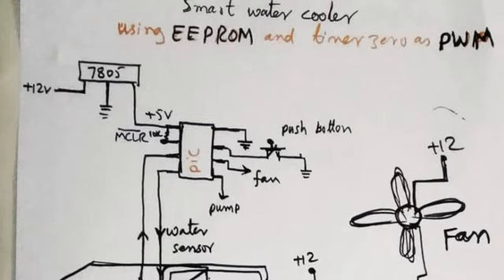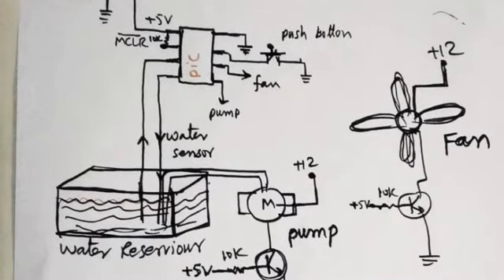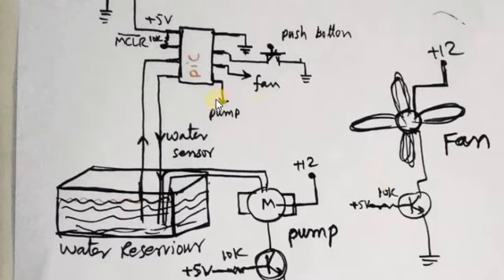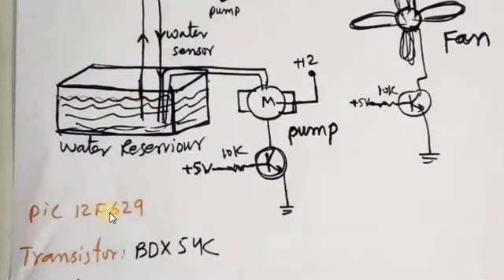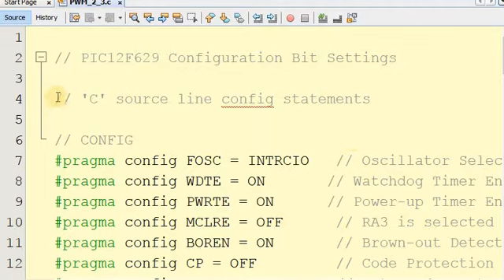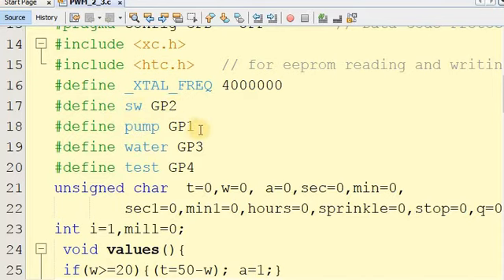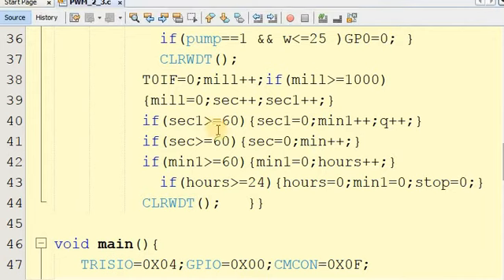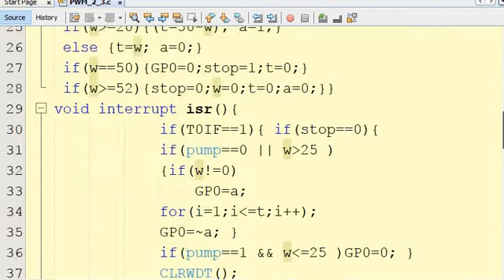smart water cooler |application of EEPROM and PWM to control the speed of fan and water pump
smart water cooler |application of EEPROM and PWM to control the speed of fan and  water pump. using pic 12f629 to controll the water cooler operation
pic projects for home with schamatic.